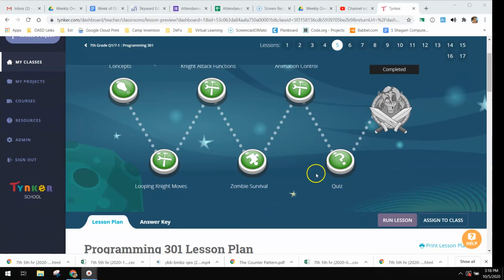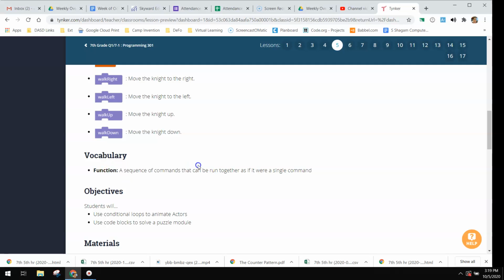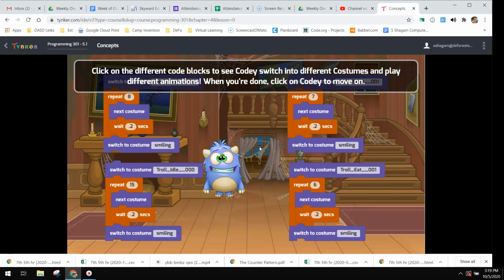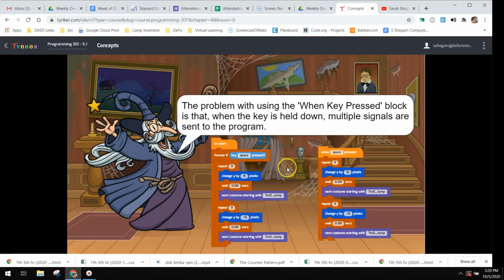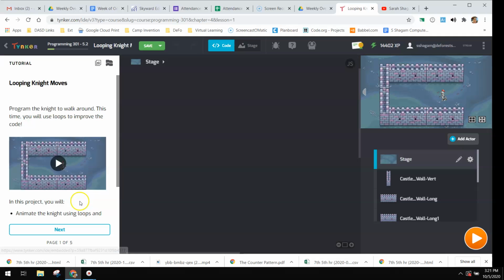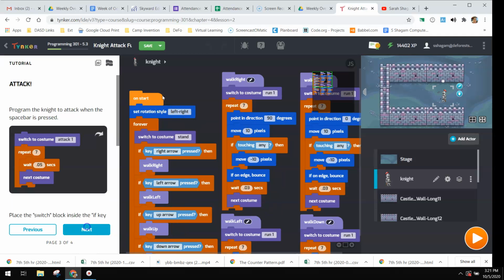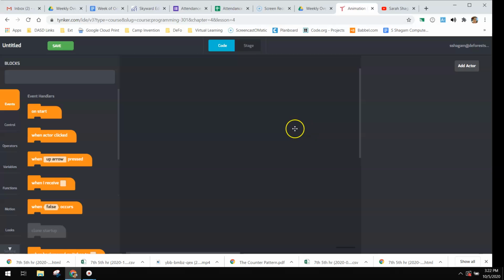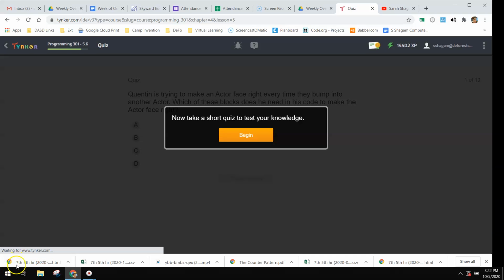Programming 301 Lesson 5 Intro/Launch